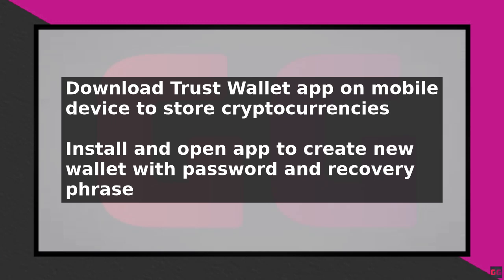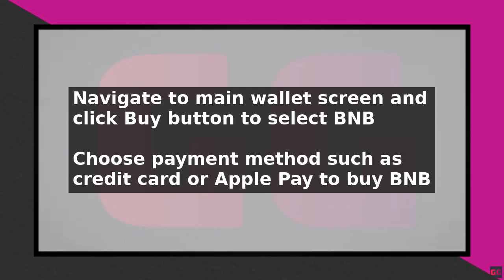Trust Wallet Tutorial - How To Buy Bnb On Trust Wallet (2025)